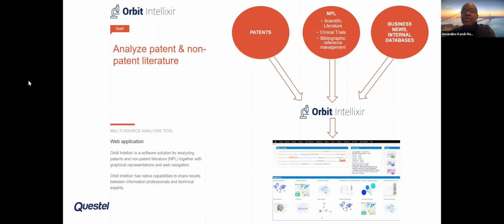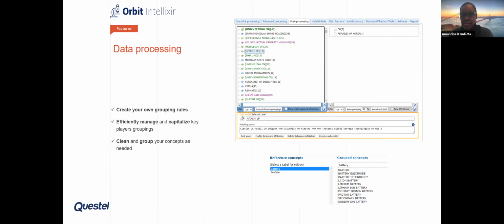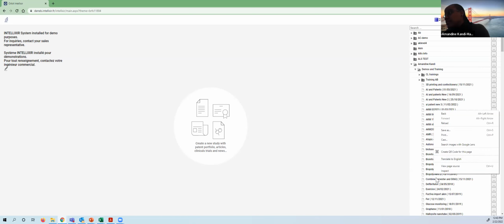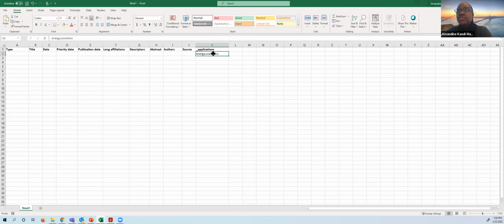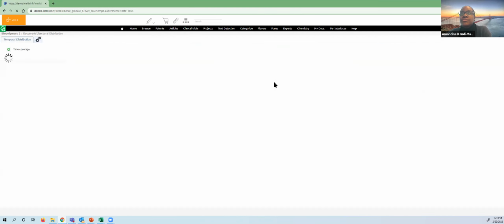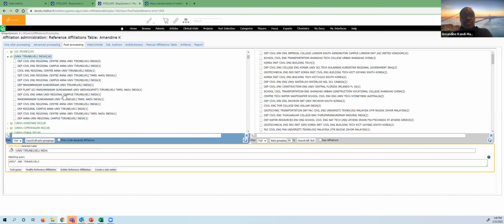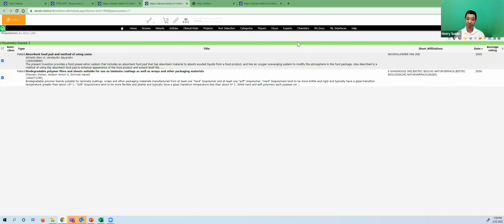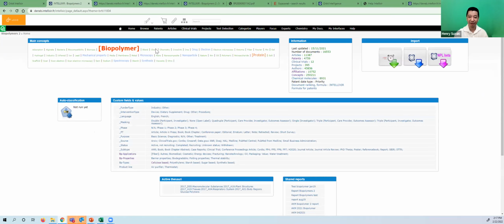ORBIT INTELLIXIR - Treinamento em 2022, com Amandine Kandi-Masakidi (Questel)